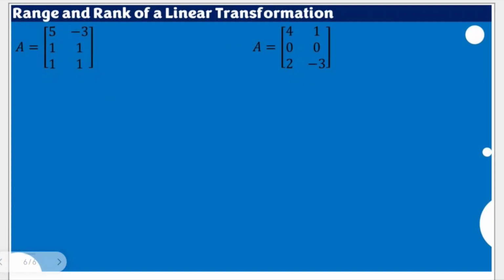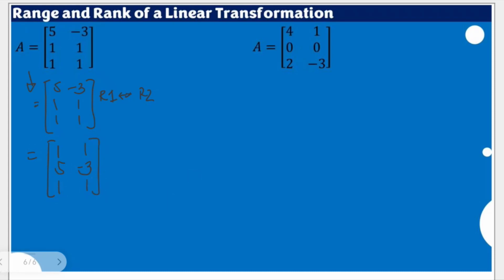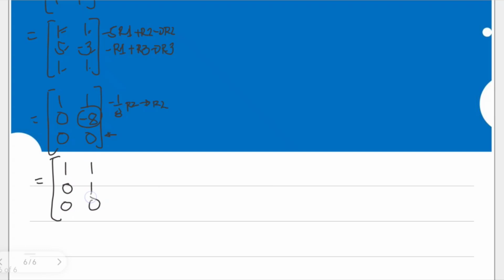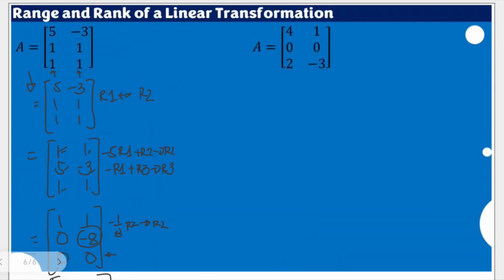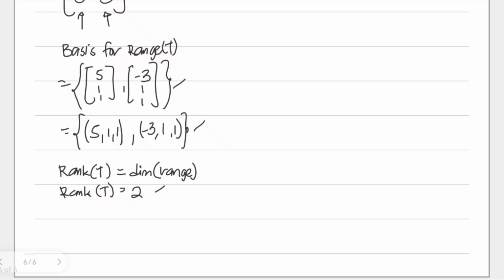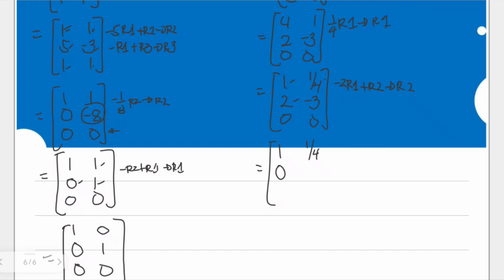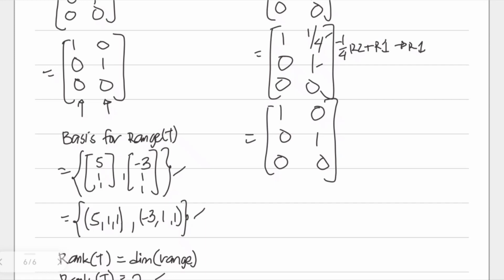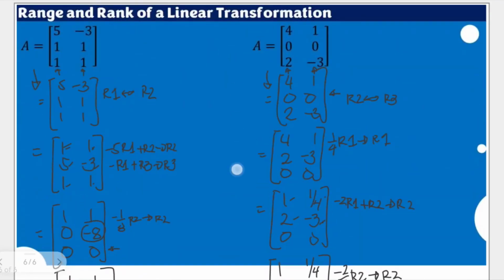Range and Rank of a Linear Transformation_6 || Linear Transformations || Advanced Linear Algebra